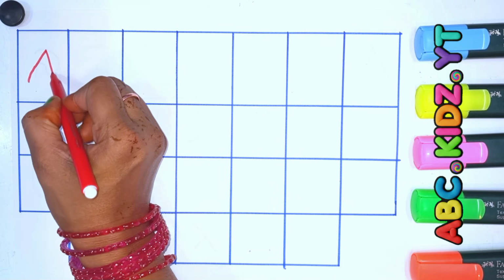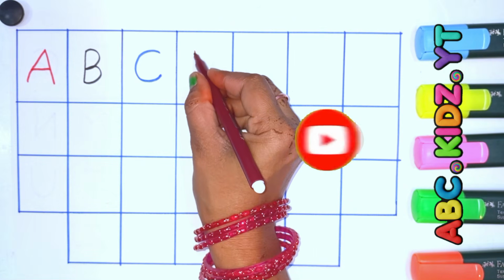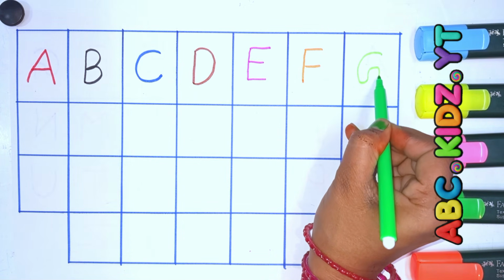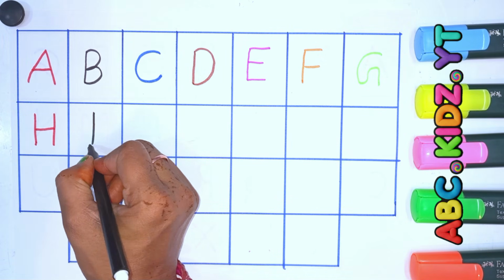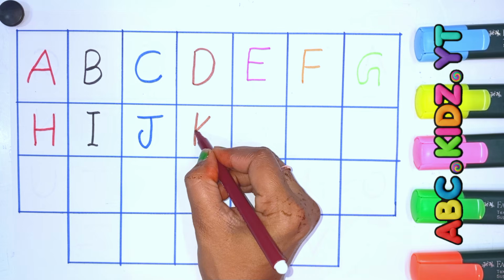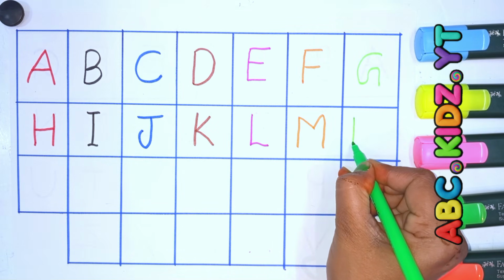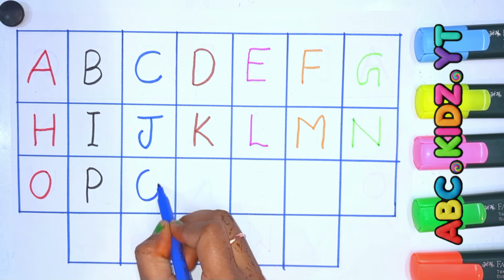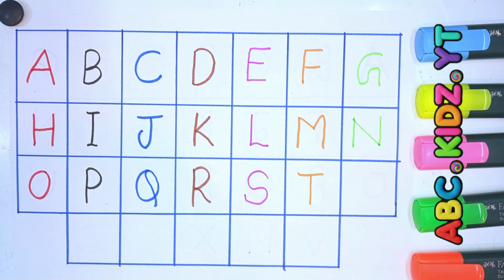छोटे बच्चों के लिए एबीसी सीखना | ए से जेड तक वर्णमाला का अभ्यास | प्रीस्कूल एबीसी ट्रेसिंग #5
Hi Kids 👋
Welcome to @abckidzyt 🌈

Is video mein bachche **ABC learning for toddlers** ko fun aur easy way mein seekhenge.
Yeh **preschool alphabet learning** video specially toddlers, nursery aur preschool kids ke liye design ki gayi hai.

📚 Is ABC video mein bachche kya kya padhenge?
• A to Z capital alphabets
• Alphabet recognition (A–Z pehchaan)
• Alphabet writing practice (box/grid style)
• Preschool alphabet learning step by step
• Early learning alphabets for toddlers
• Nursery ABC practice for beginners

🎯 Kids ke Common Doubts & Answers:

❓ ABC kaise yaad karein?
👉 Is video mein slow aur clear ABC practice dikhayi gayi hai jisse bachche easily yaad kar sakte hain.

❓ Kya yeh toddlers ke liye safe aur easy hai?
👉 Haan, yeh **abc learning for toddlers** specially simple strokes aur clear letters ke sath banayi gayi hai.

❓ Kya preschool kids bhi seekh sakte hain?
👉 Bilkul! Yeh **preschool alphabet** video nursery, LKG aur UKG kids ke liye perfect hai.

❓ Kya writing practice bhi hogi?
👉 Haan, is video mein **alphabet tracing for kids** aur writing practice ka visual guide bhi hai.

Agar aap apne child ke liye
**a to z abc for kids, preschool alphabet learning, nursery abc practice aur early learning alphabets** search kar rahe ho,
to yeh video aapke liye best hai 🎉

Fun learning ke liye follow karein **@abckidzyt** 💖